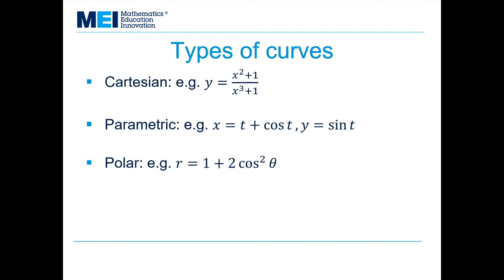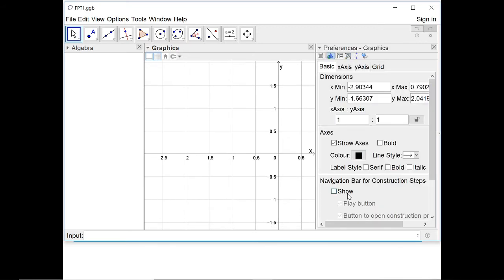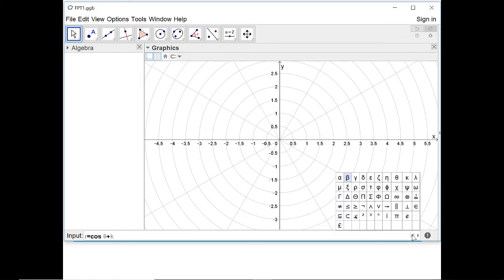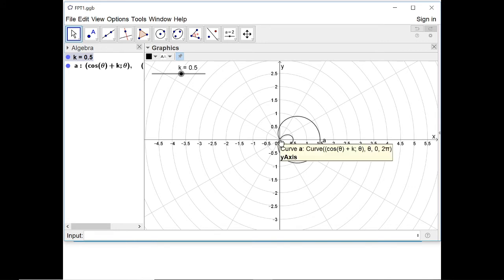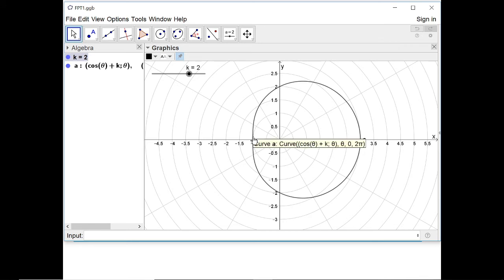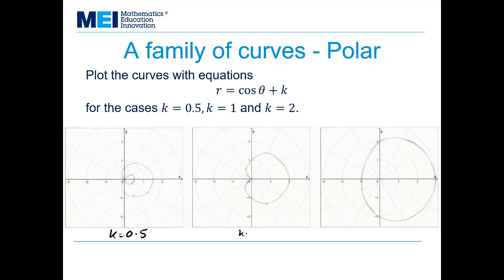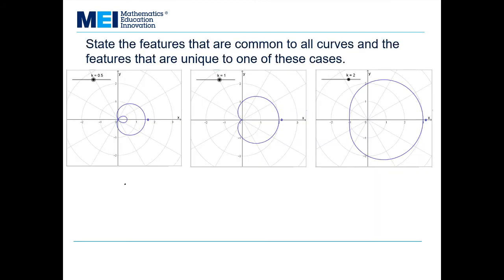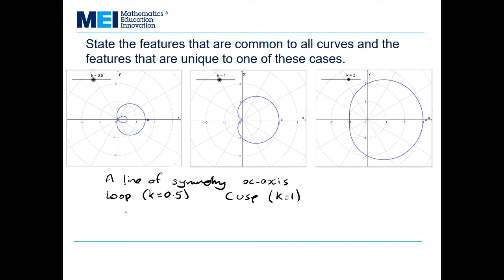MEI FPT: Investigation of Curves 1 - Properties of Curves: Families of Curves – Polar Equations